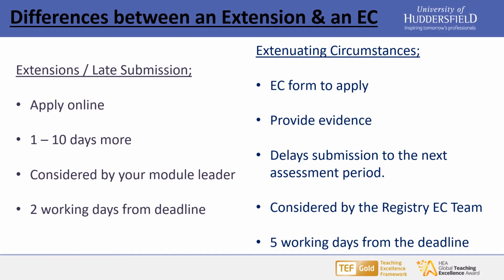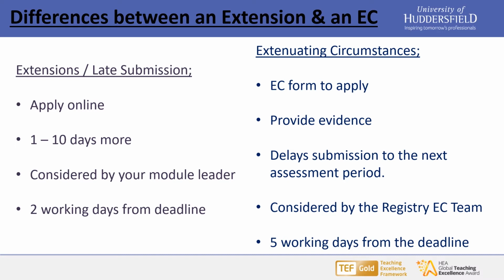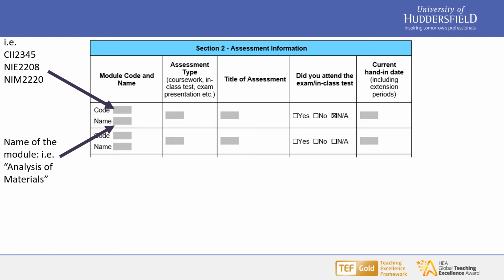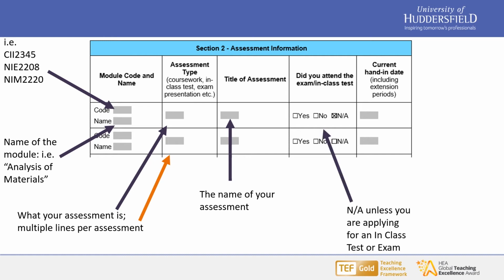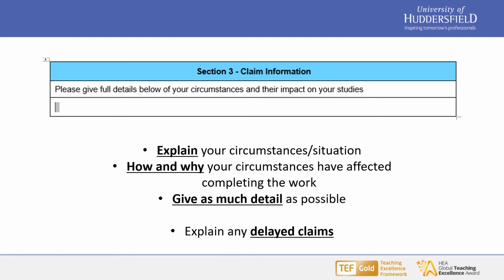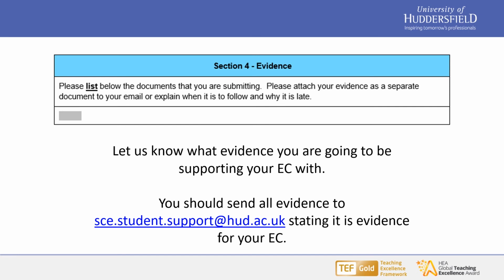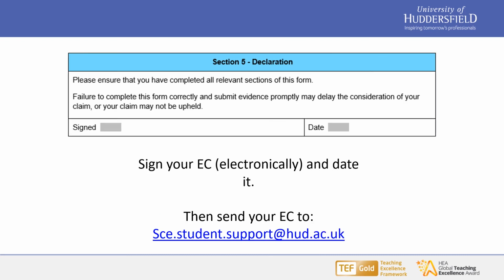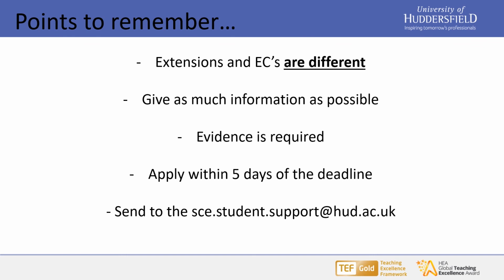How to complete the EC form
Student Engagement Coordinator Kristin explains how to complete the EC form